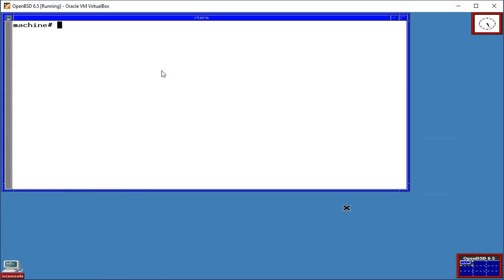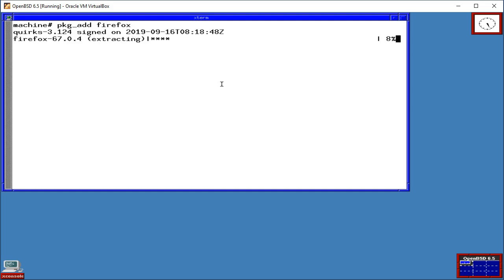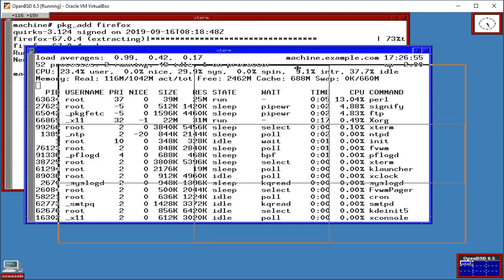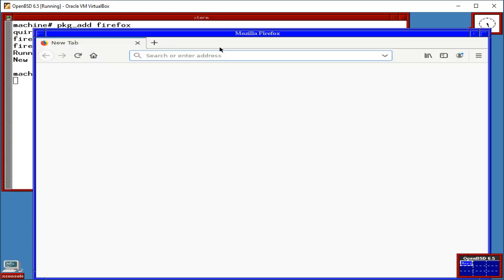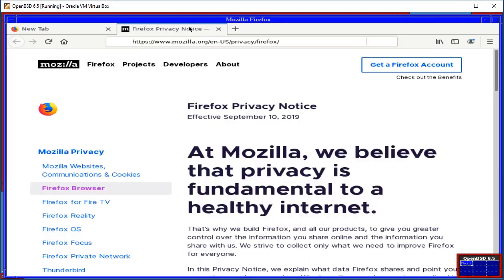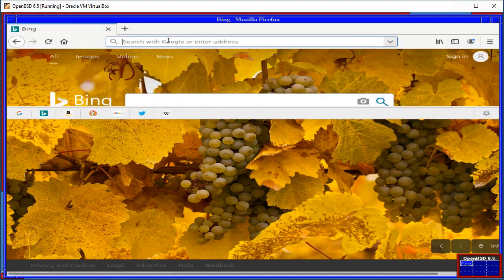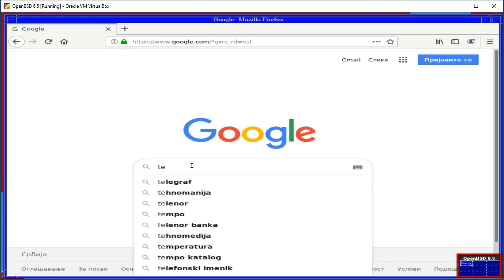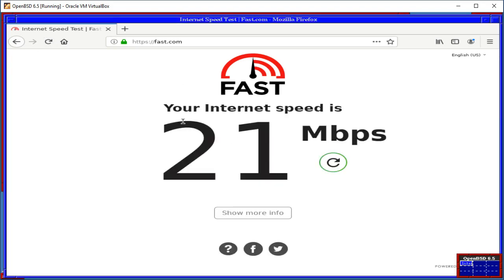How To Install Firefox on OpenBSD